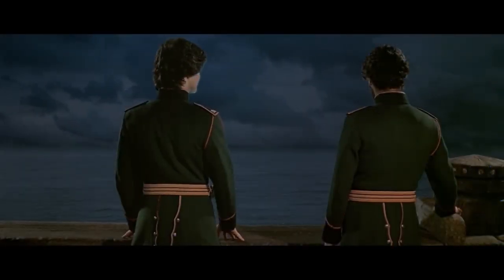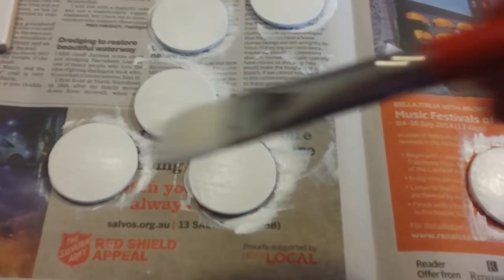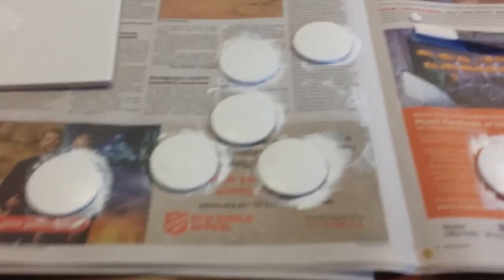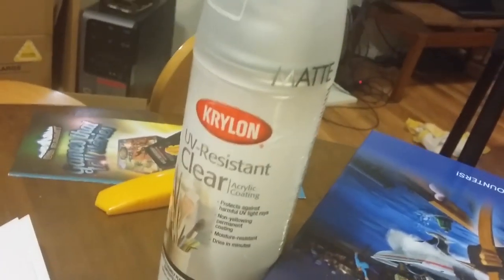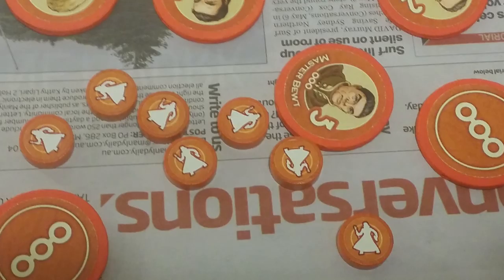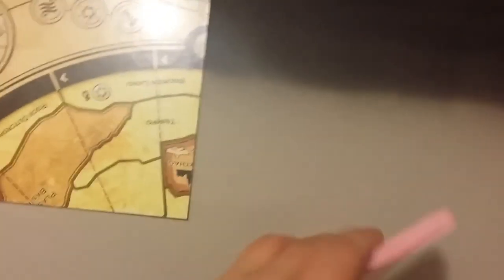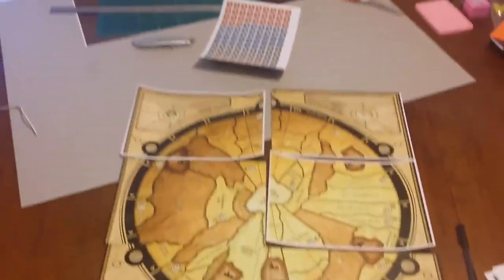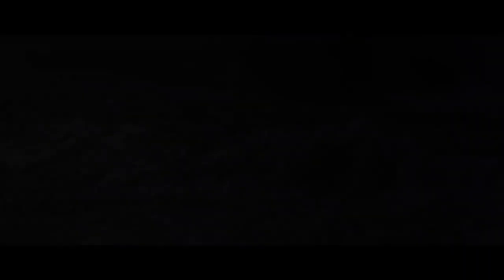Print & Play 01 - Dune - Part 4: The Board!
Start - 2:00

Been a while from my last update, the Dune Print and Play is nearly done. Just thought I would do an update. All parts are done.. I just need to do the folding board, which I started but had a huge error so need to restart... still it is looking pretty good you can get an idea of what it will look like when finished.